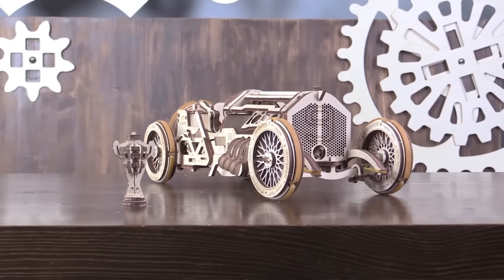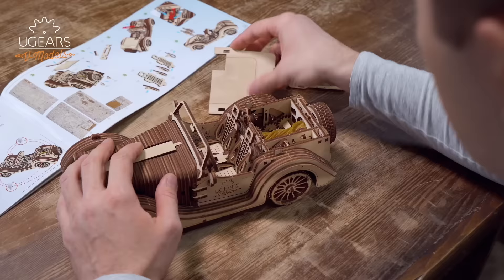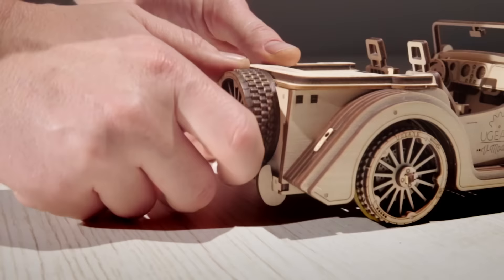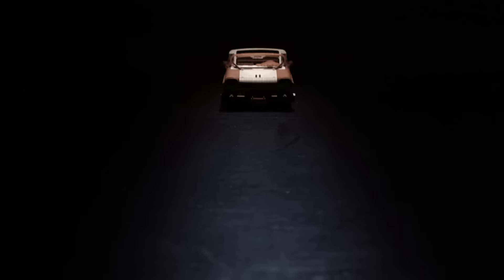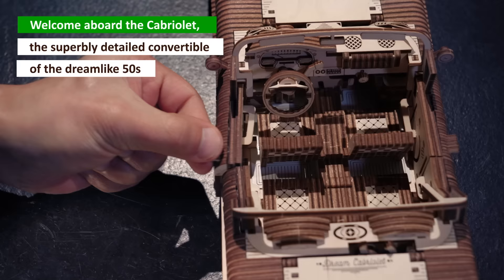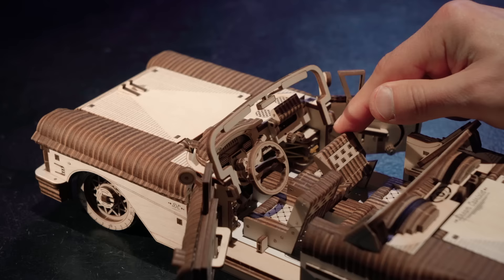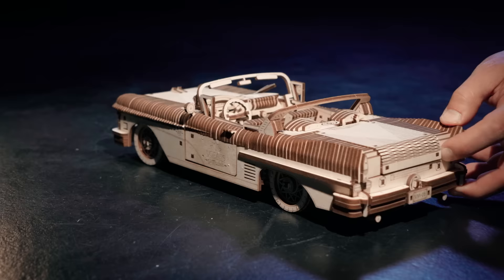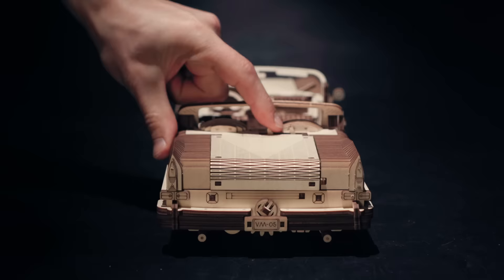Best Wooden Car Models from UGears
Smart mechanical elements and a historically-accurate exterior design make the UGears Grand Prix, Cabriolet, and Roadster proudly stand out among other 3d wooden puzzle sets for grown-ups.